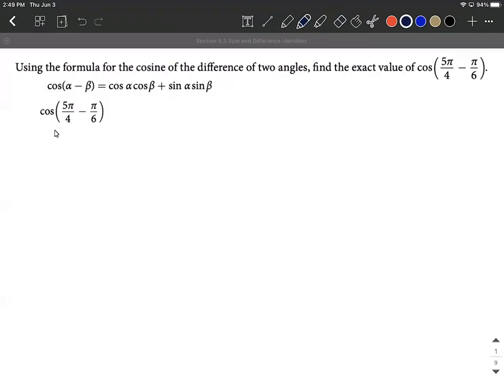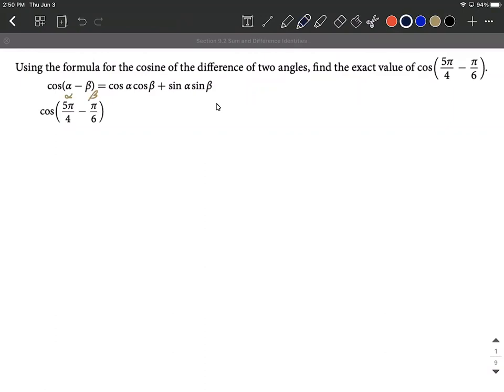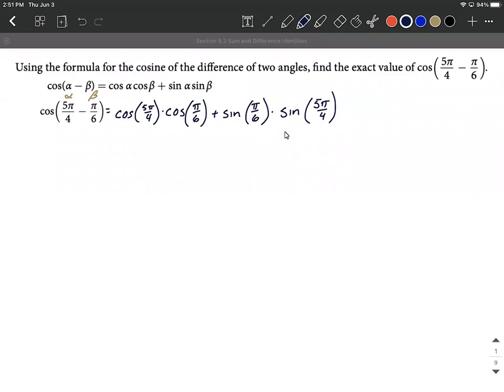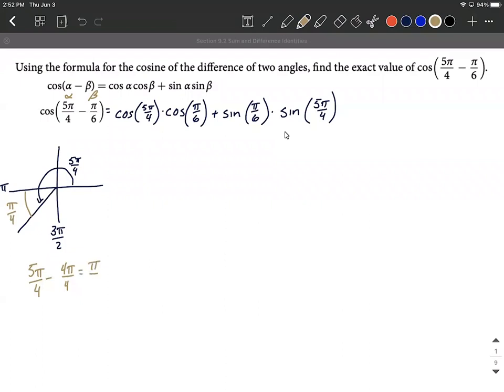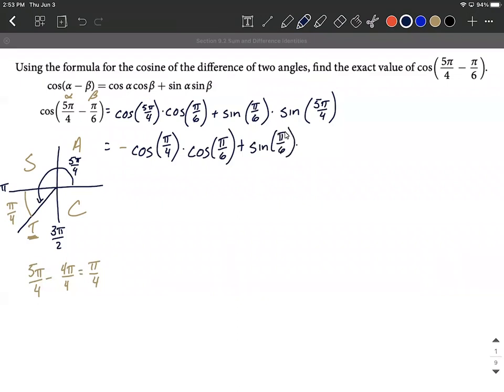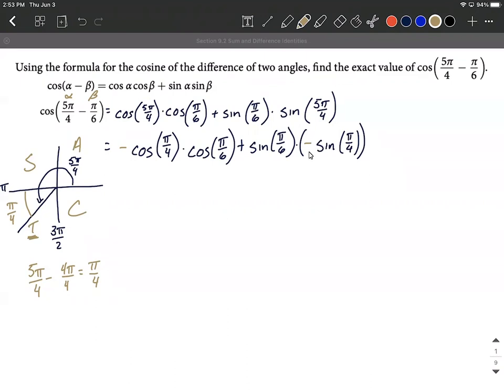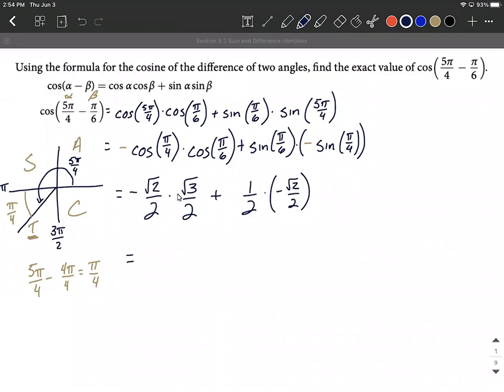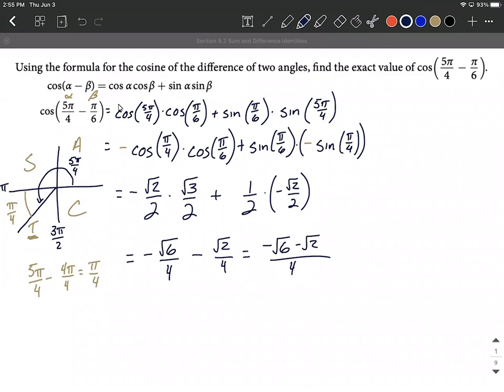Difference Formula (Identity) for Cosine | Use formula to find exact value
Use the formula for the cosine of the difference of two angles to find the exact value of cos(5pi/4-pi/6).

In this example, we use the difference formula for cosine to calculate the exact value by identifying what will be substituted into the formula for alpha and beta.  These are substituted into the formula.  Then, we need to calculate a reference angle to evaluate one of the angles.  We are also careful about the sign (positive or negative) when we use the reference angle.  Our final solution is simplified by combining fractions together and reduced completely.  Each part of the process is explained and written step-by-step.